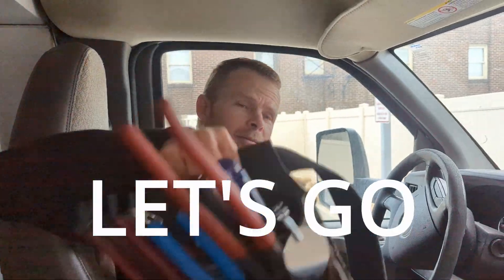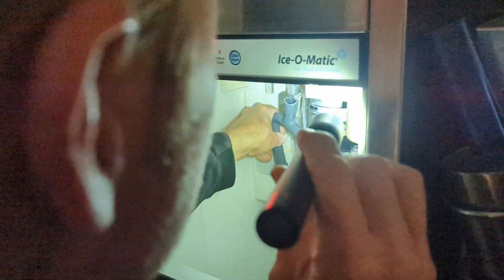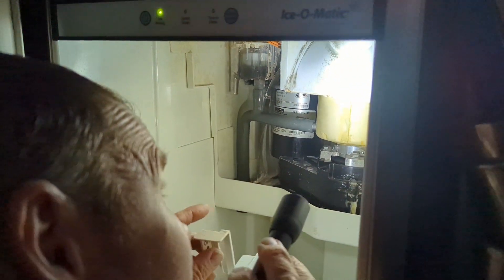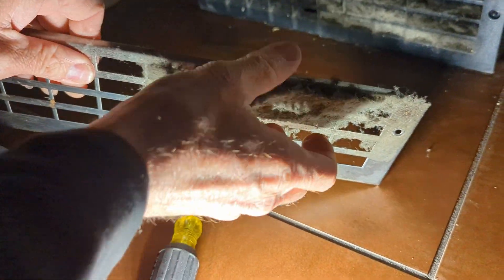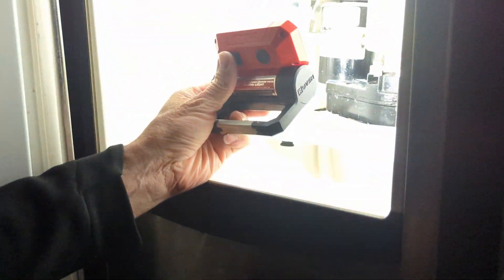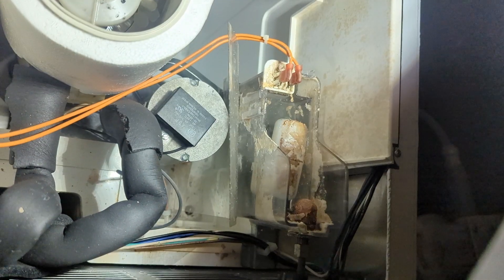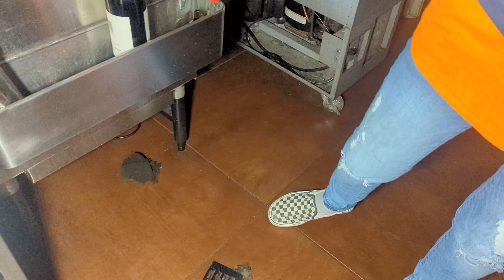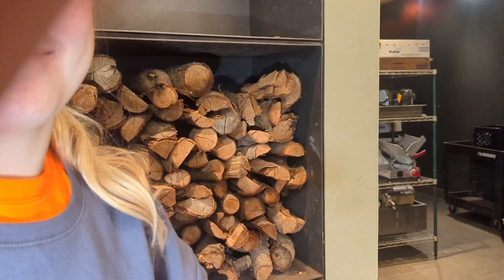Job Shadow Day | Adri Fixes an Ice Machine | Nate and Sons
We had a school project job shadower with us and we were able to help her fix her first machine.